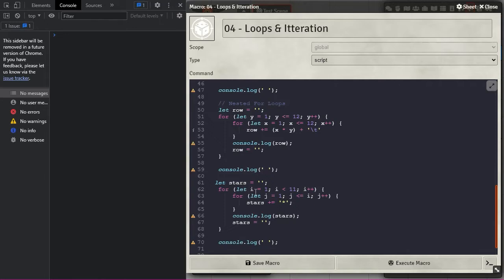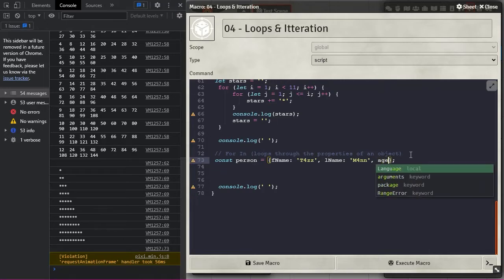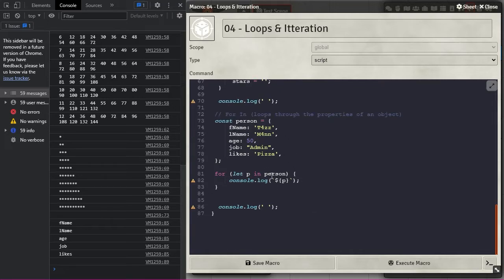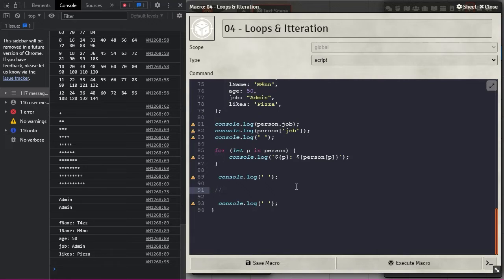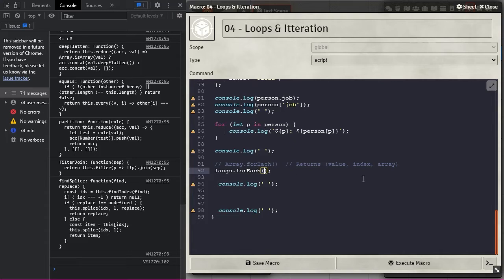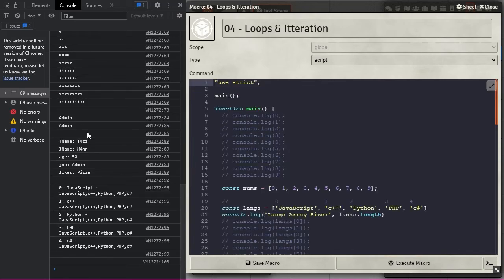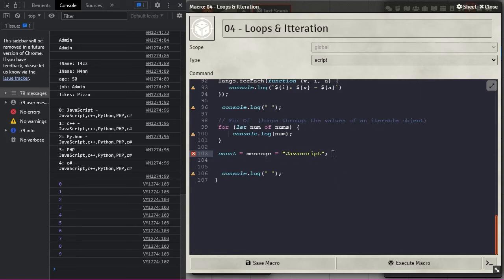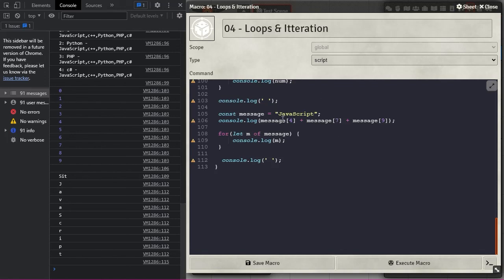Learn JavaScript With Foundry VTT V0.9.X - E04: Loops & Iterators (Part 03)